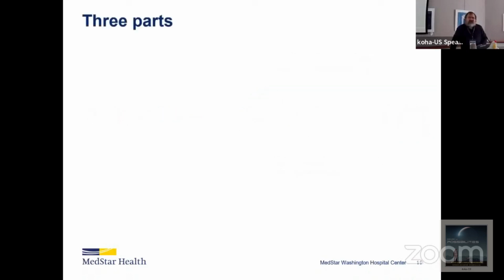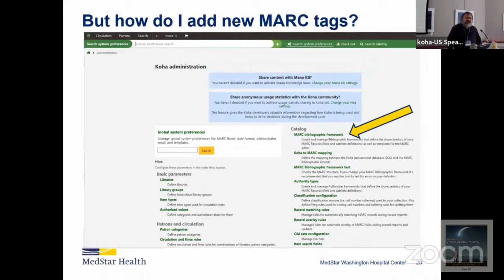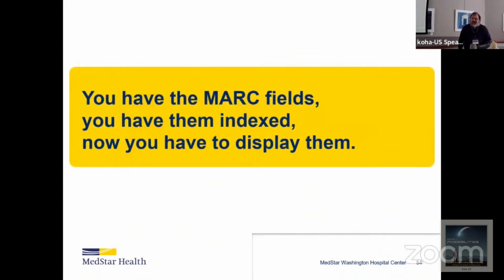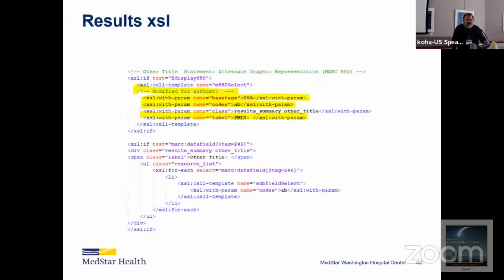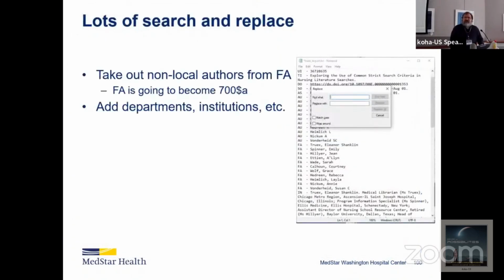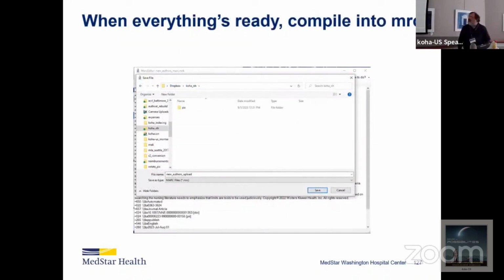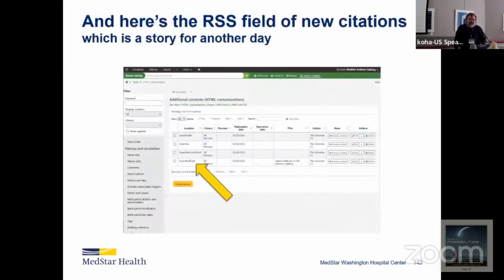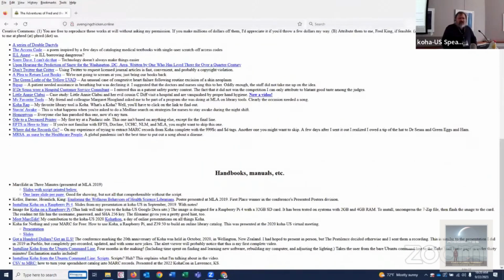MedStar Authors' Catalog Revisited: Using Koha to Build a Catalog of Publications | E302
The MedStar Authors' Catalog was first designed around 2015, and Fred first presented it at koha-US in 2016. Since then, Koha has changed and Fred has learned more about how Koha is put together. Earlier this year, Fred redesigned the Authors' Catalog, and this presentation will detail the steps he took for the revision.

Fred King (MedStar Washington Hospital)